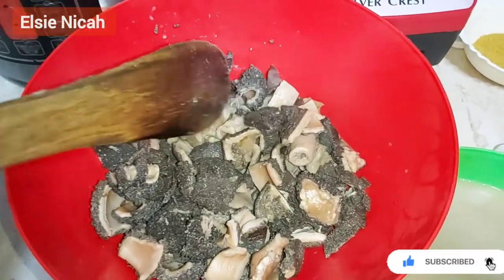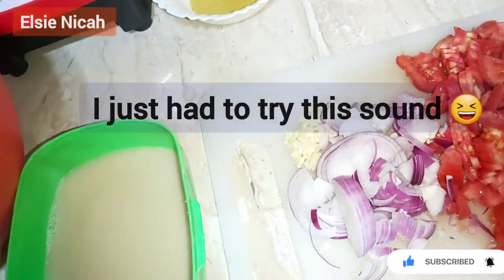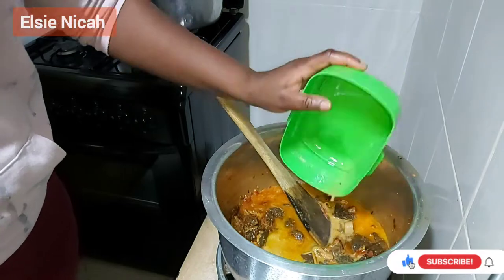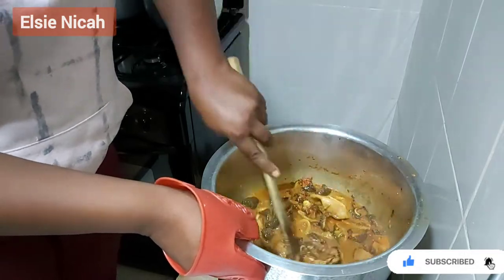HOW TO CLEAN AND PREPARE MATUMBO / COW TRIPE RECIPE / AFRICAN MEALS RECIPE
Hello guys,in this video I shared my recipe of cooking Matumbo/Cow tripe / Stomach and also where to get cheap meat/beef in Nairobi at a slaughter house in Dagoreti Ndonyo. please watch the whole video, give it a thumbs up,leave a comment and PLEASE SUBSCRIBE if you like my content and remember to turn on the Notification Bell.
African meals